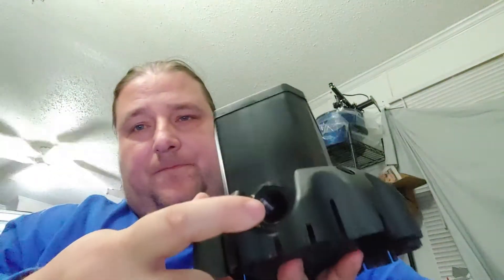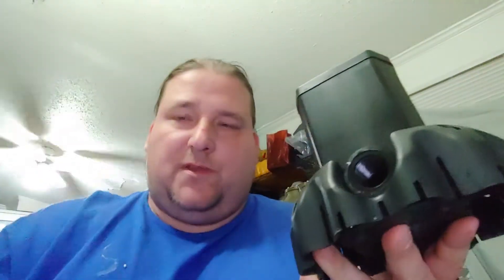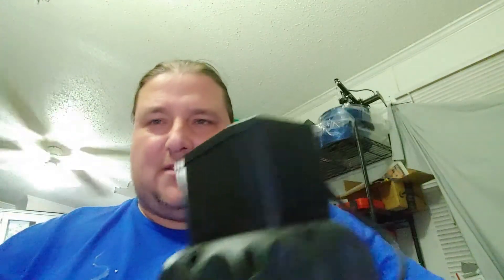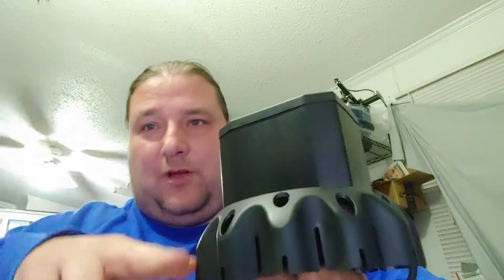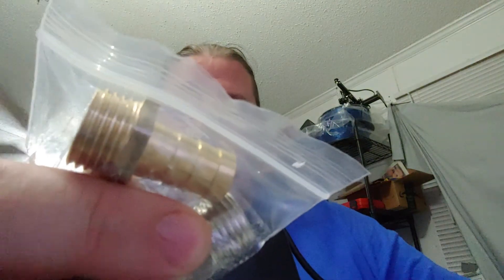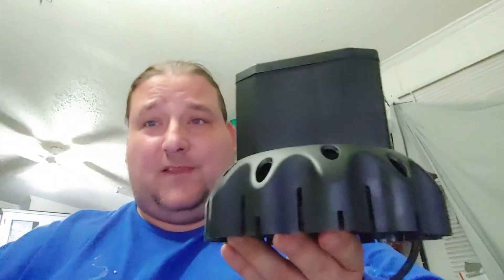EDOU Automatic Swimming Pool Cover Pump Submersible Water Pump Review